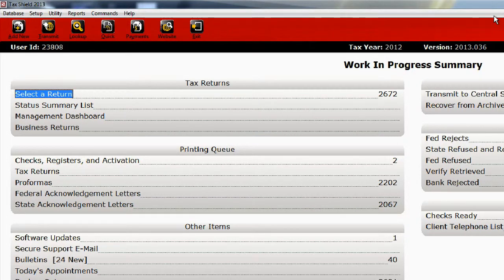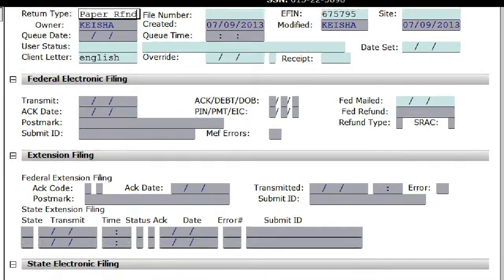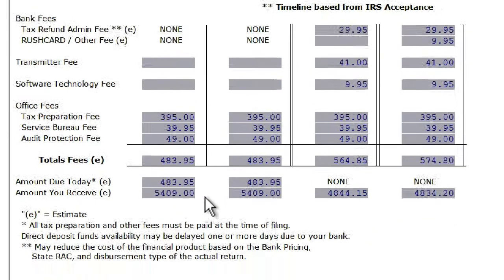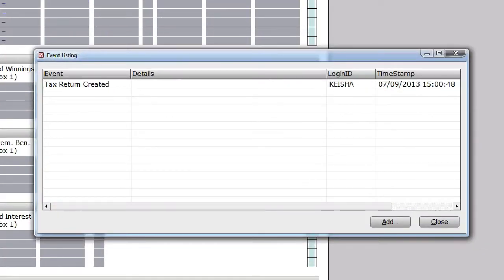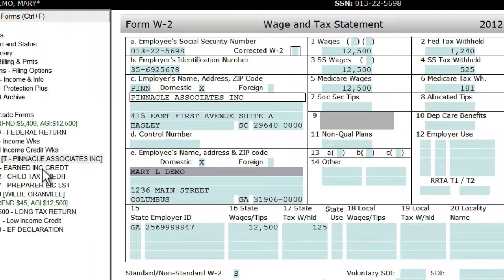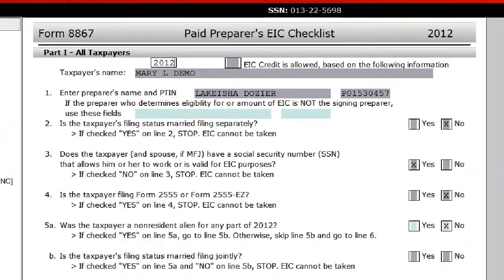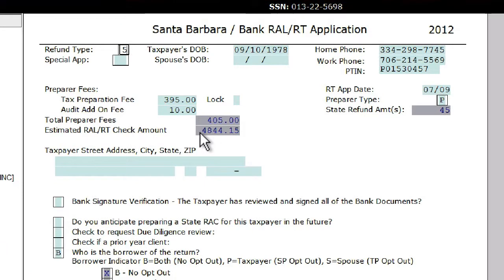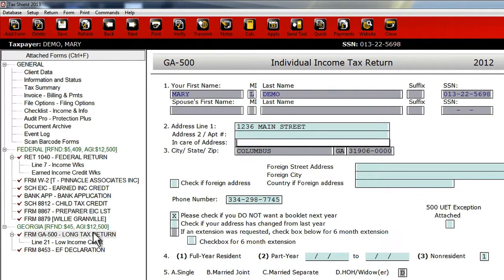Existing Return Navigation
Tutorial for Tax Shield Software